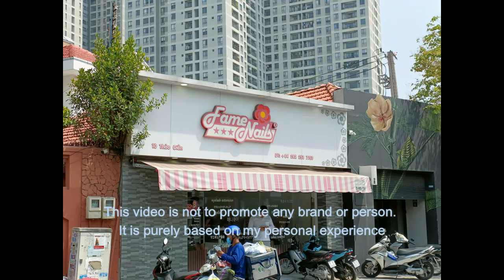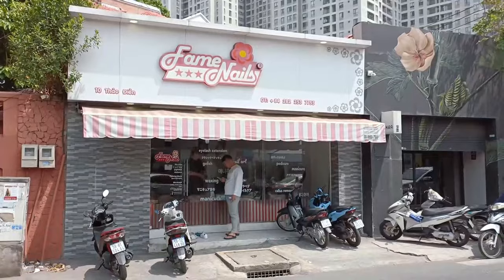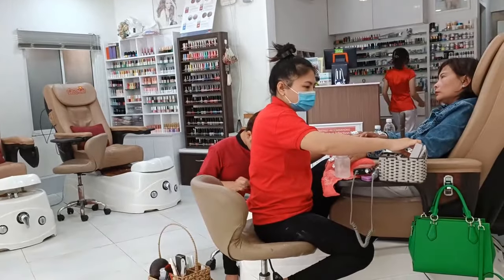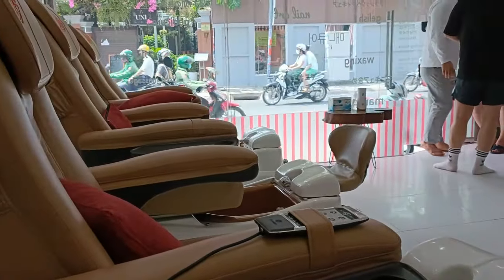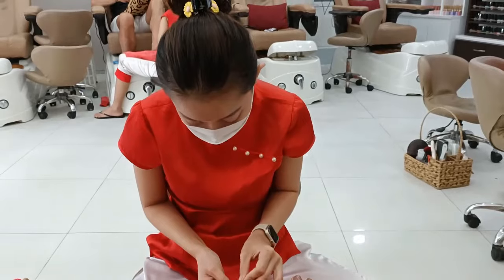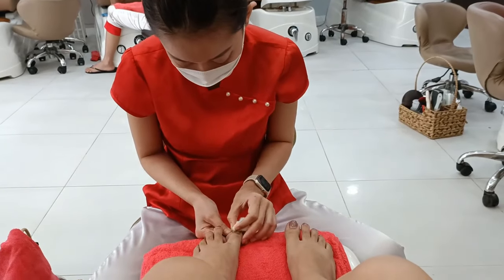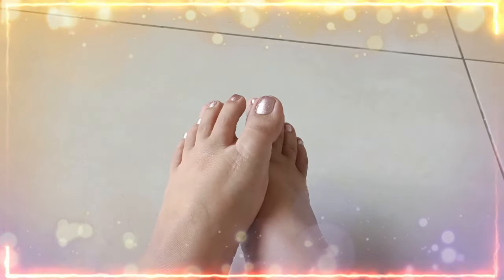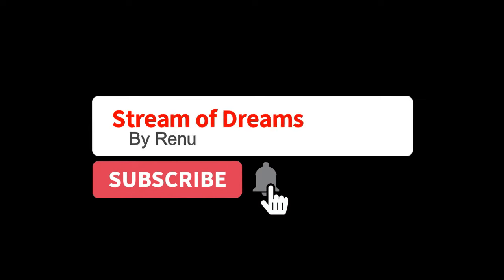Foot Spa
A good foot spa/pedicure must give you the following:

1. Nice foot massage
2. Complete cleanliness of your nails, feet
3. Good nail color options
4. Extremely quality services
5. Pocket friendly cost

I experienced it today and when are you going to experience yours?

Pedicure Video at salon
Pedicure tutorial
Pedicure massage
Pedicure Video
Pedicure transformation
Pedicure salon
Pedicure cleaning